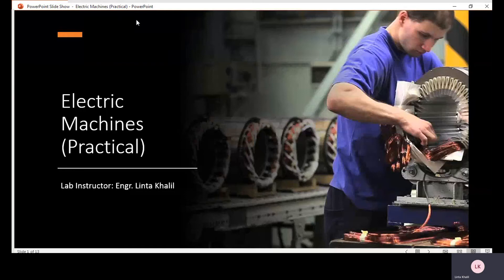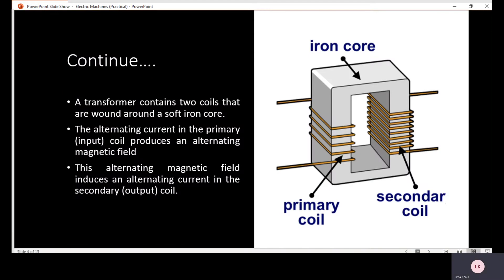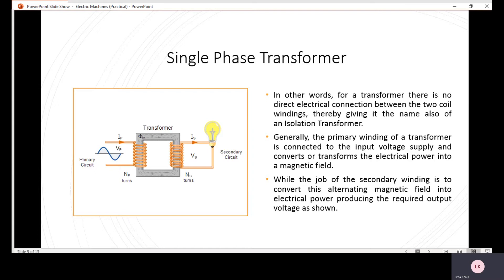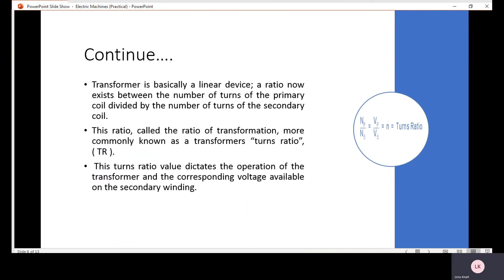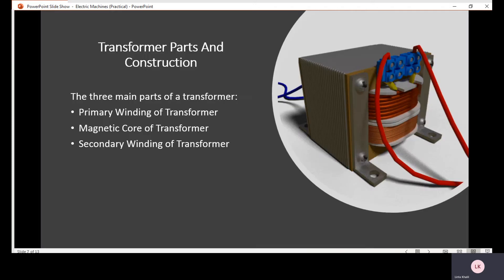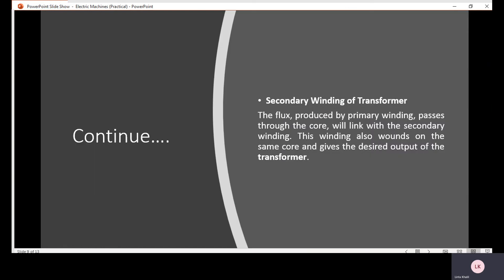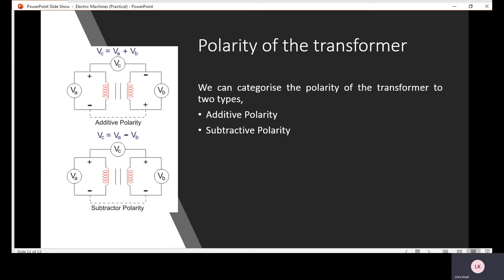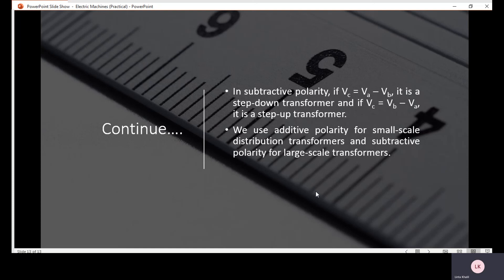Electric Machine (Practical)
Introduction to Transformer and determine the polarity of transformer